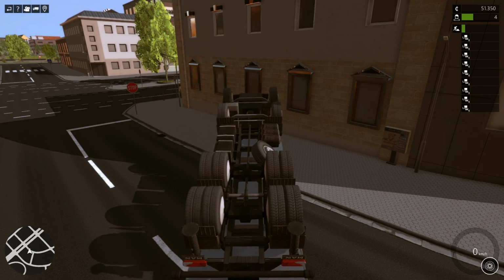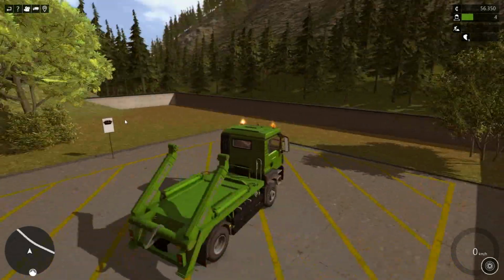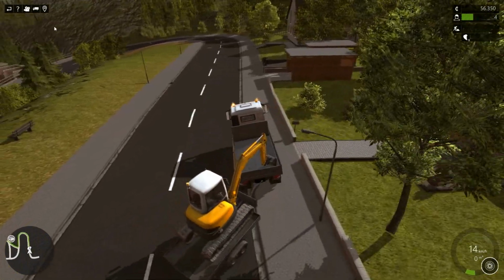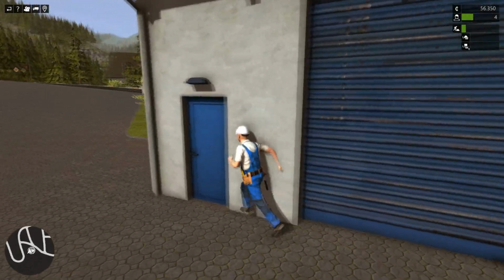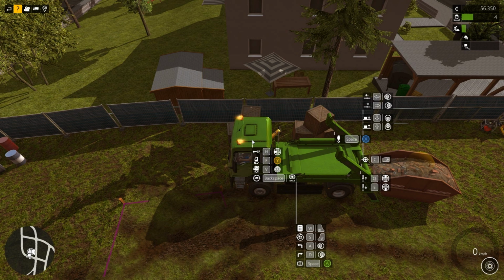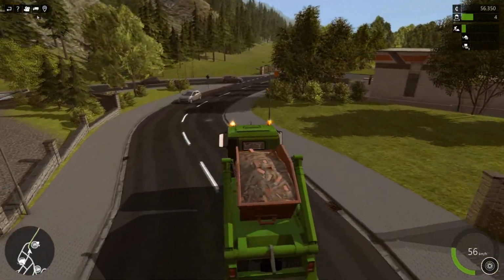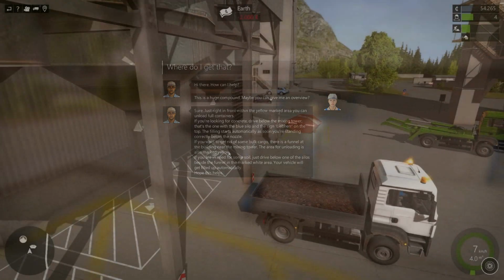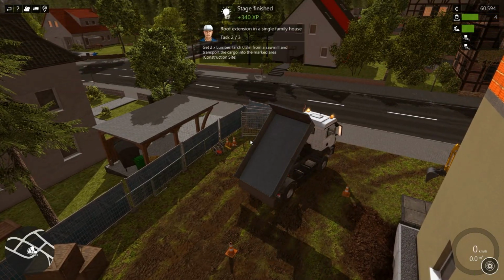Construction Simulator 2015 - Gameplay - Part 6 - Do You Even Physics Bro?!?!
In Construction Simulator 2015, you take the controls of 15 realistic construction machines made by Liebherr, Still, and MAN with high-quality 3D graphics. Excavate the foundation of a house with realistic machines, pour concrete into the wall panels of a factory with an enormous concrete pump, or test the steadiness of your hands by placing gigantic roof trusses with a mobile crane. Thanks to the realistic controls, you can steer an excavator with two joysticks using SAE controls and feel as if you are working on a real construction site.